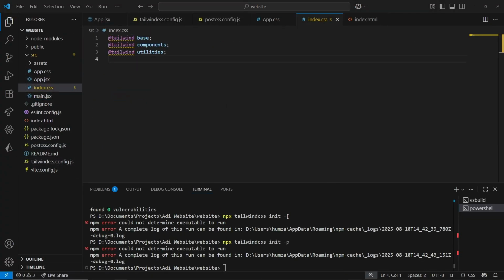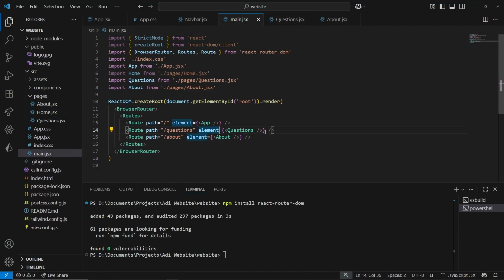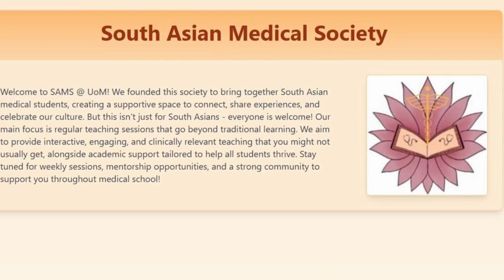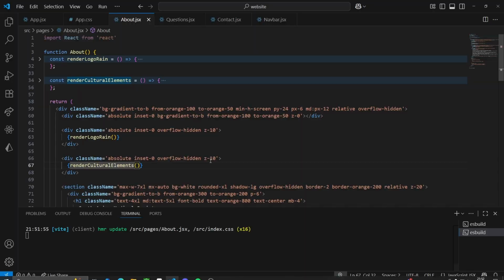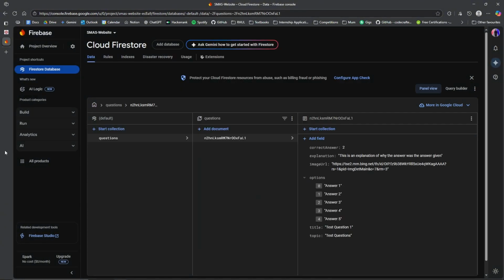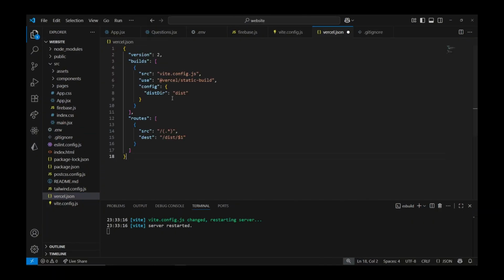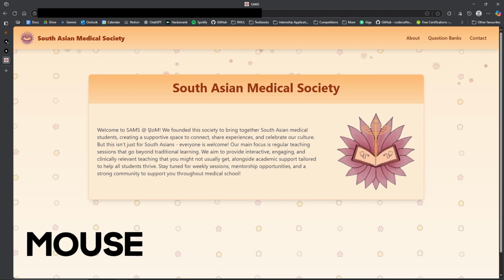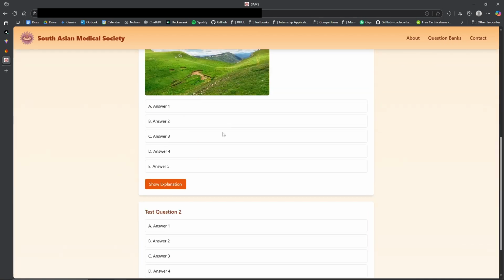i made a website for my friend...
the great aura king humzah makes a website for his lowly acquaintance with a very large amount of aura